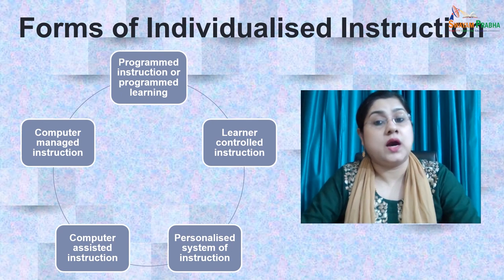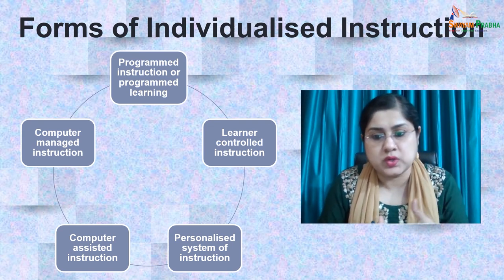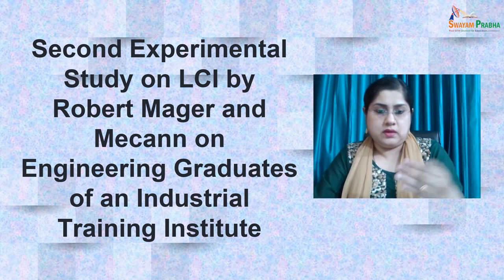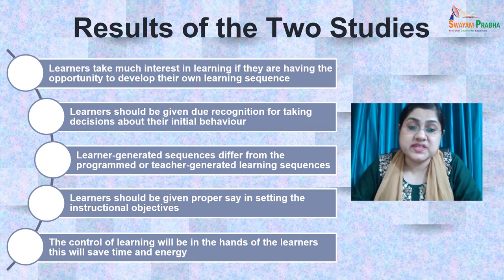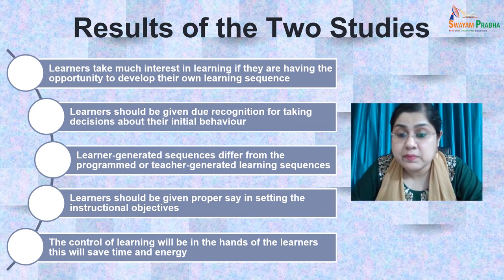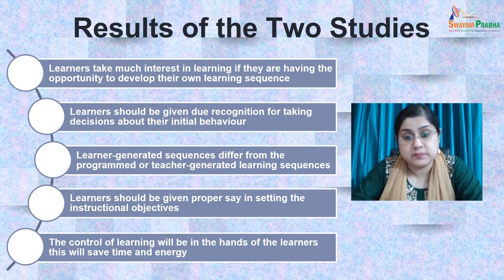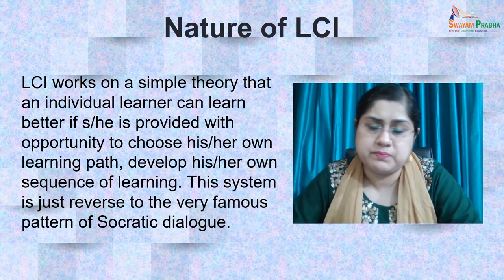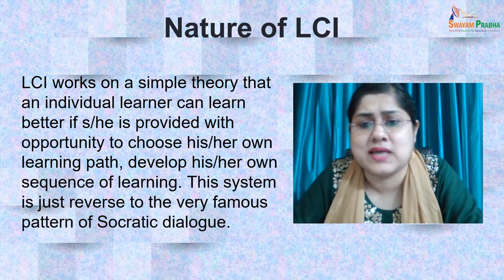M6 L6 Learner Controlled Instruction_An Introduction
Subject : Education
Course Name : Educational Technology II